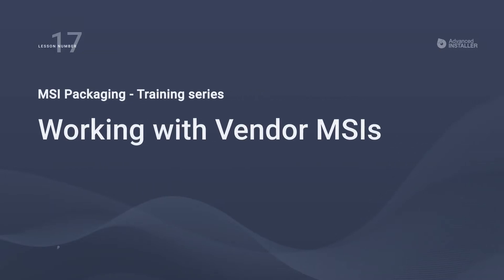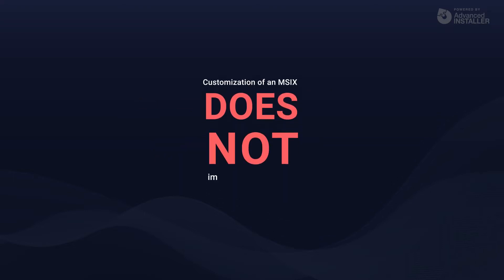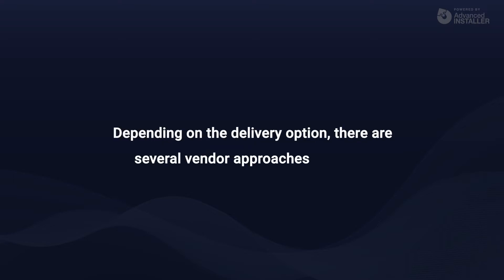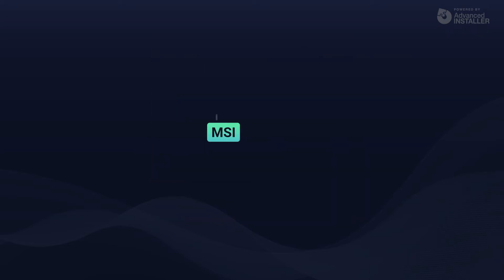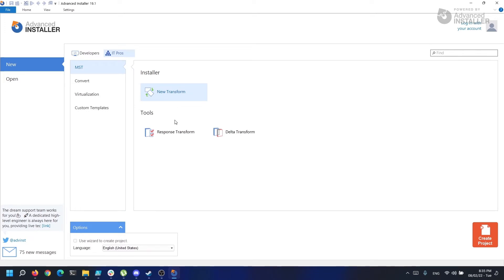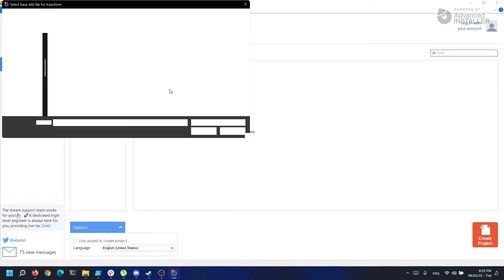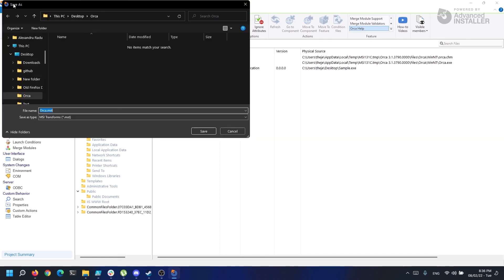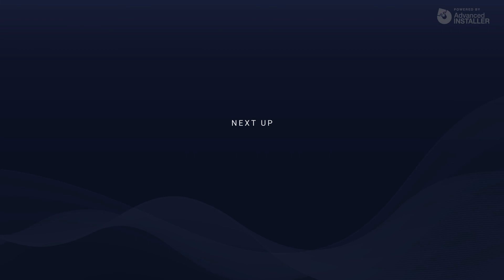MSI Packaging FREE MSI Training & Certification| Lesson 17: Working with MST files for Vendor MSIs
In this video, we are going to have a look over how you can create an MST for an existing vendor.

But what is an MST file? MST stands for Windows Installer Setup Transform, and is a settings file used by Windows Installer, containing software configuration options for making possible a customized installation.

Learn more by seeing how we create an MST file with the help of Advanced Installer.

In the previous episode, we talked about the feature System Search.

Lesson structure:

0:00 | Introduction: Working with Vendor MSIs

0:29 | Customization of an MSIX

0:52 | Most ISVs deliver MSI file by default

1:14 | Vendor approaches to MSIs

1:50 | How to create an MST for an existing Vendor MSI? (DEMO)